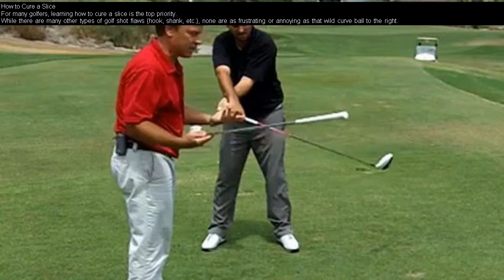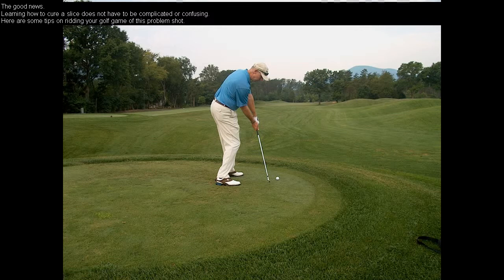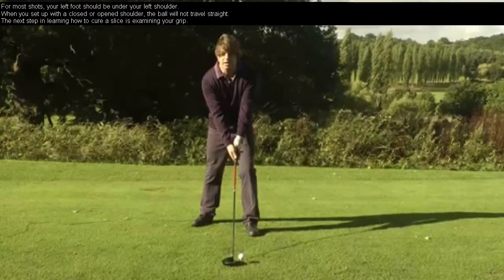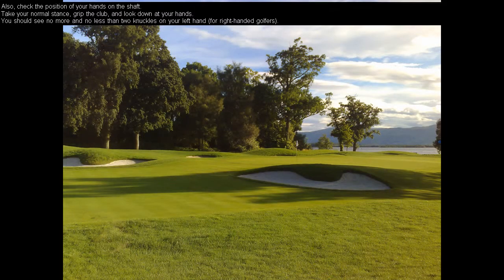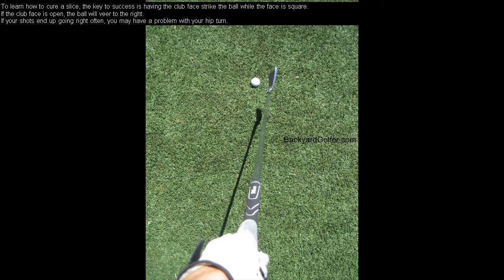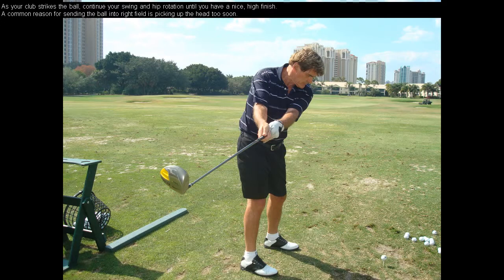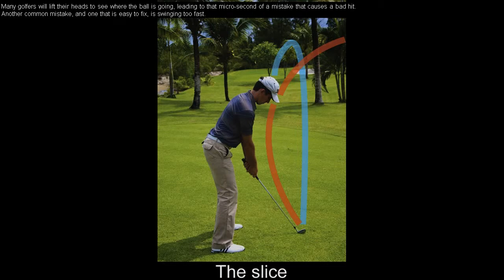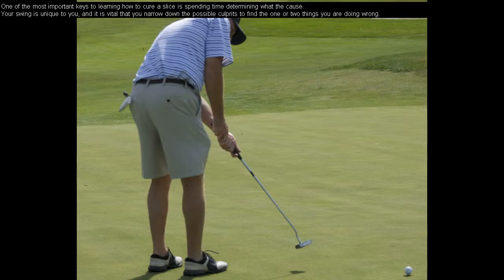Daily Golf Tips/Golf Lessons For Beginners - How To Cure A Slice In Golf When Driving - Day 6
How you can Cure a Cut

For lots of golf players, learning just how to treat a piece is the top priority. Knowing how to cure a piece does not have actually to be complicated or confusing.

Due to the fact that they do not take the time to establish up appropriately, one of the major factors golf players so frequently send their tries yelling right into the right-hand tree-line is.

To discover how you can cure a slice, check your established up first. Ensure your shoulders as well as feet are lined up correctly. For the majority of shots, your left foot must be under your left shoulder. When you established with a closed or opened up shoulder, the round will certainly not take a trip right.

The following action in discovering how to heal a slice is analyzing your grasp. On the various other hand, holding it also loose will create the club face to move on influence.

Examine the position of your hands on the shaft. Take your regular position, grasp the club, and overlook at your hands. You should view no more as well as no less compared to two knuckles on your left hand (for right-handed golfers).

To find out how you can treat a piece, the trick to success is having the club face strike the ball while the face is square. The ball will certainly veer to the right if the club face is open.

You might have a disorder with your hip turn if your gos end up going right commonly. It is crucial that your hips make a smooth, complete turn as you relocate through your downswing, at impact, as well as during comply with via.

Keep in mind, the key is to strike the round with the face of the club square, and also this can not happen unless your hips are turning efficiently with your swing. As your club strikes the round, proceed your swing and also hip turning till you have a wonderful, high surface.

A common factor for sending the ball right into appropriate field is selecting up the head prematurely. Several golfers will certainly raise their visit view where the round is going, leading to that micro-second of a mistake that induces a bad smash hit.

Another usual mistake, as well as one that is very easy to take care of, is turning also quickly. Some golfers will certainly speed up their hands as they begin their drop-off, with the wrong presumption that it will add power and also range. Yes, club head speed is crucial, but it ought to originate from the entire physical body, not simply the hands.

One of the most essential secrets to finding out how to treat a piece is hanging around establishing just what the reason. Your swing is distinct to you, and also it is essential that you limit the possible wrongdoers to locate the one or 2 factors you are doing wrong. Just then could you start to unlearn whatever bad practice is triggering the problem.

You could find out ways to heal a piece, but it takes persistence, effort, as well as time. Yet when you have fixed the trouble, you will obtain a lot a lot more pleasure-- and also far better ratings-- from the game.

For numerous golf players, finding out just how to cure a piece is the great concern. Knowing exactly how to heal a piece does not have to be complexed or confusing. To find out just how to cure a piece, check your established up.

The following action in discovering just how to cure a piece is examining your hold. One of the most vital tricks to learning exactly how to treat a piece is investing time identifying just what the source.